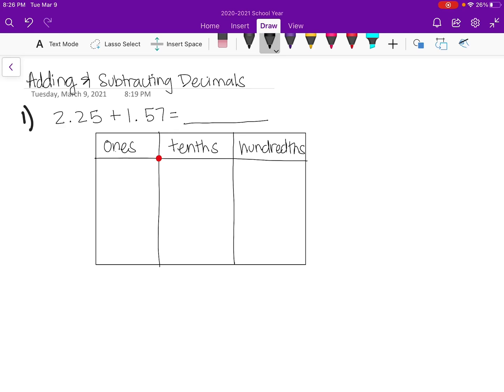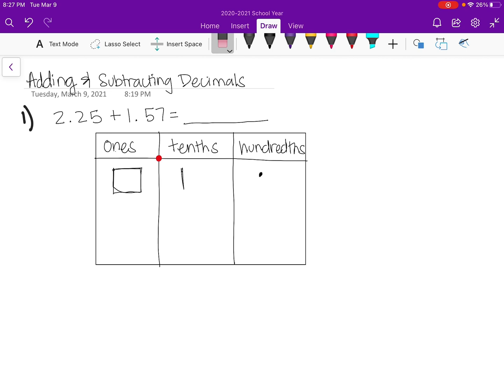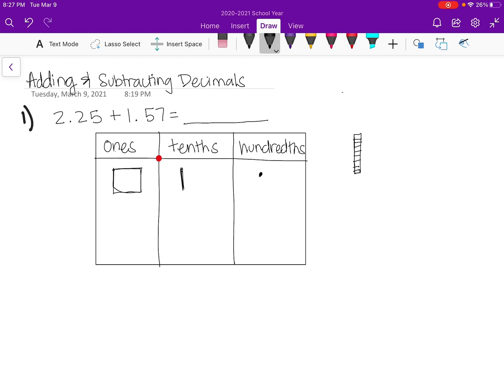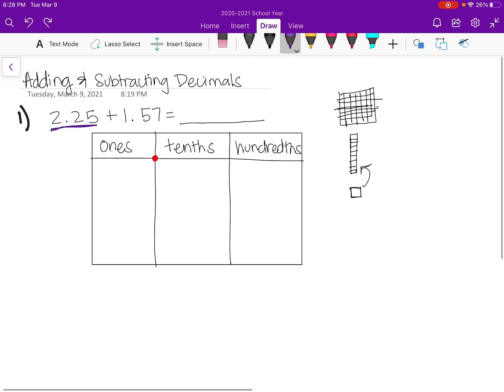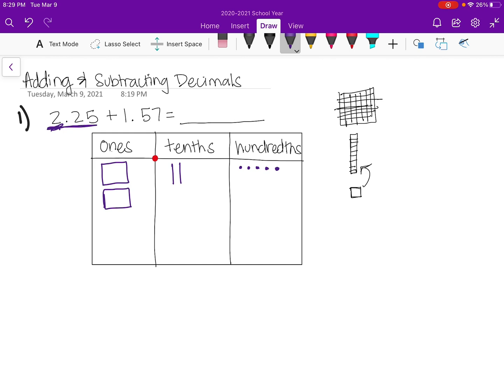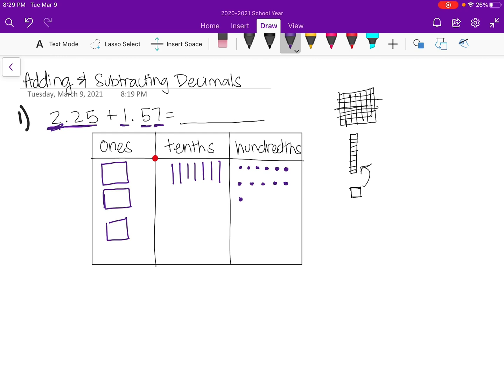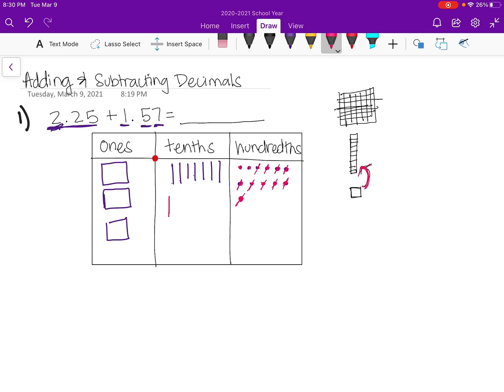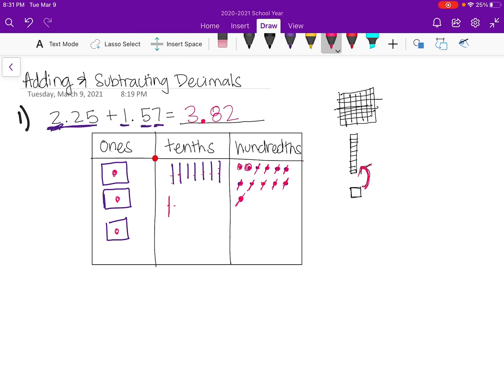1) 2.25 + 1.57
Problem 1 on the adding and subtracting decimals review.